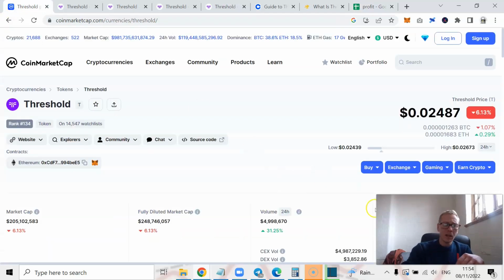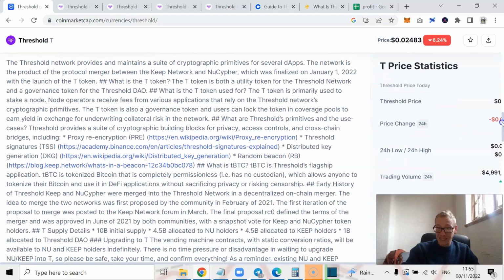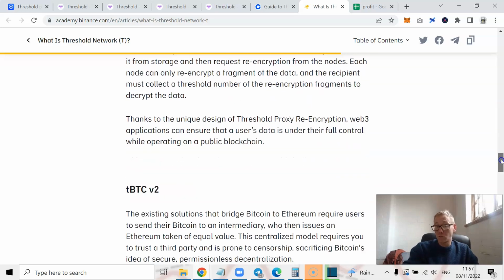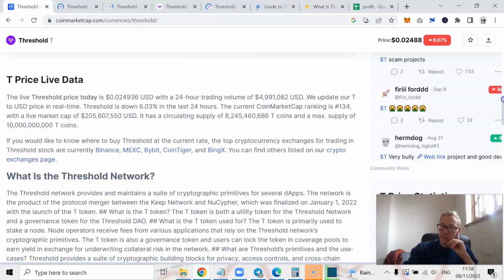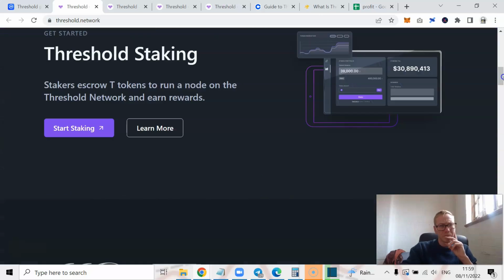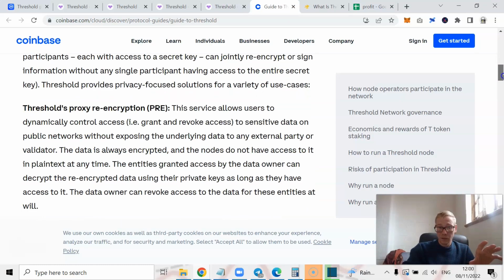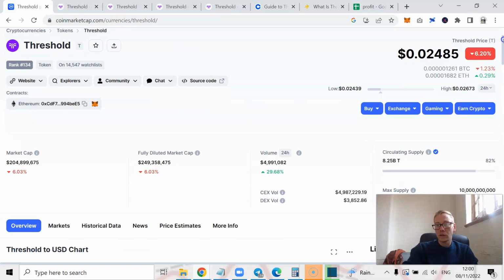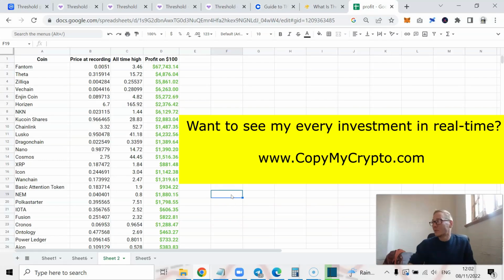Threshold (T) is a $0.25 coin (currently $0.02)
Threshold crypto review 2022. Threshold crypto was over $0.20 but is now $0.02. That alone would 10x your money. But Threshold coin is better than that and I would expect it to break at least $0.25 per coin without much fuss. It will certainly make some millionaires. So watch now for my Threshold crypto review 2022.

TLDR - Threshold crypto review 2022